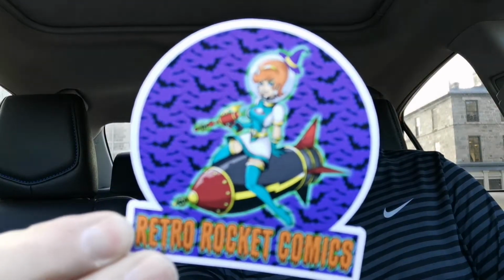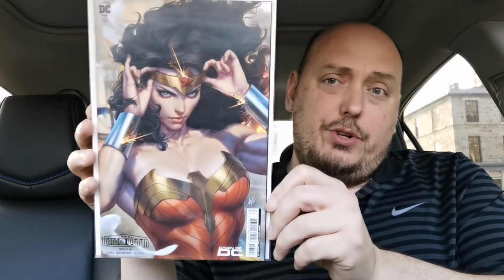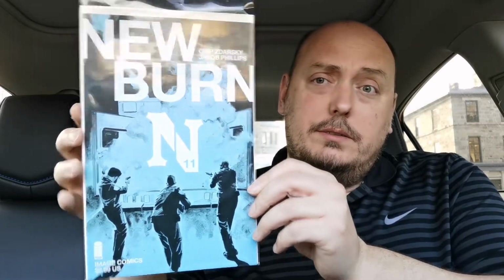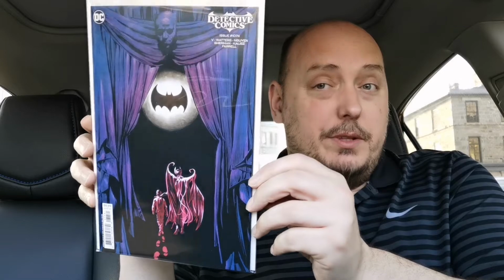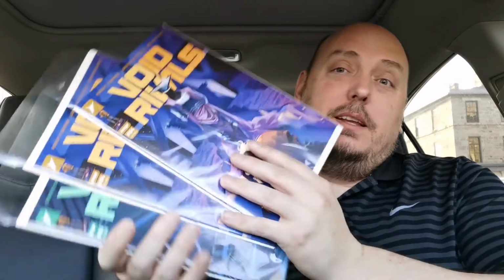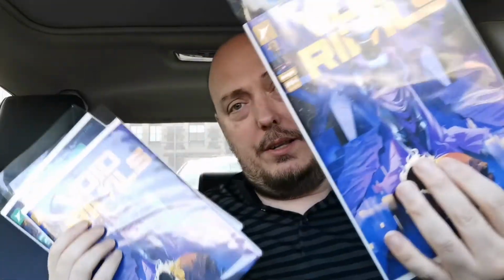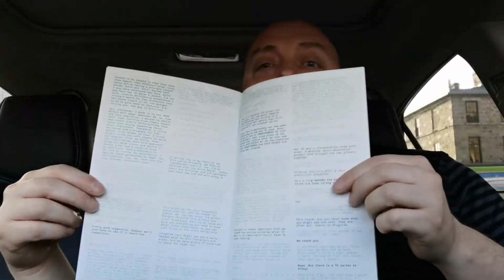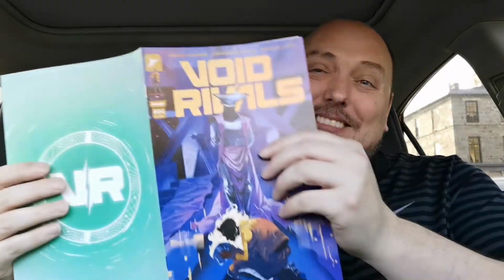New Comic Book Day Haul • Episode 2 • September 27th, 2023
Welcome to the new series on my channel, that's something I did in the beginning of my channel!

And that's showing my newcomicbookday haul from inside of my car!

I actually really enjoy doing recordings, just outside my lcs retrorocketcomics on New Comic Book Day!

Thank you to @DaleofSuspense for the video shout-out!

This week both marvel and dc comics stepped up! But I chased a few independent#comicbooks also!

Please join me, in this new series, as I show what I just picked up!

Thanks to friend of the channel, @sonofabruce  Chris from Retro Rocket Comics for having my pulllist waiting for me!